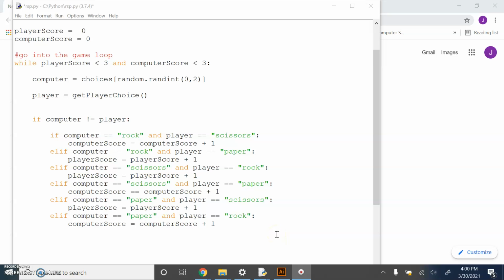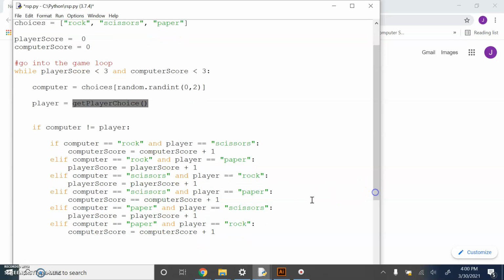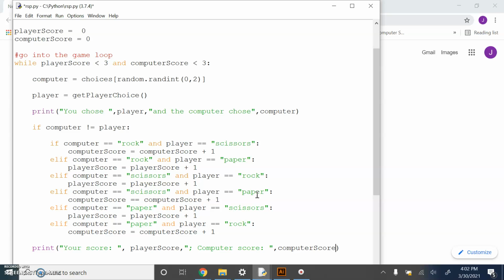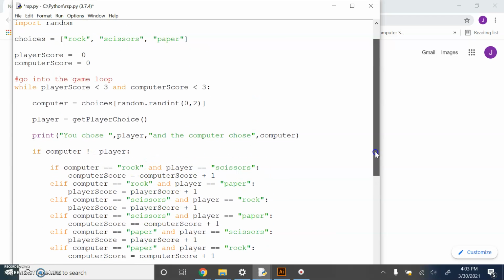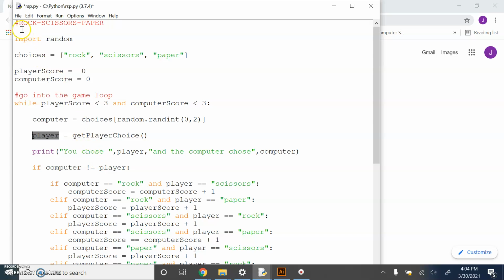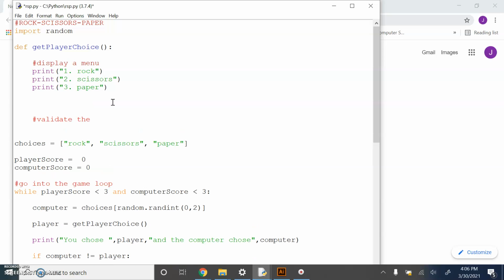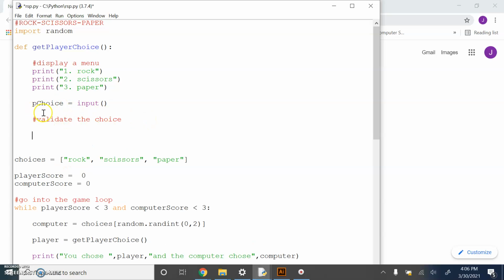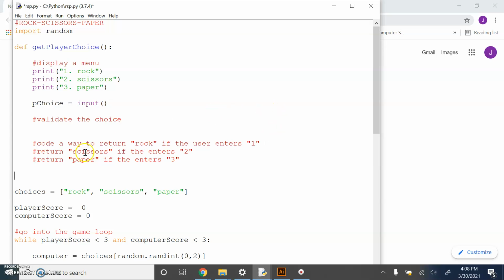rsp 2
Rock Scissors Paper in Python - Part B